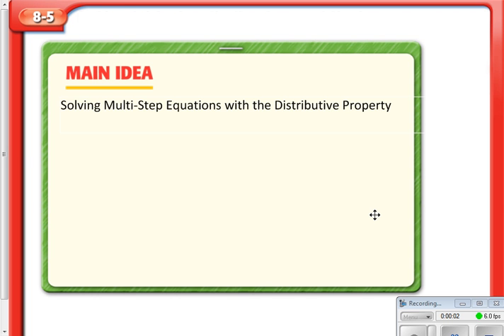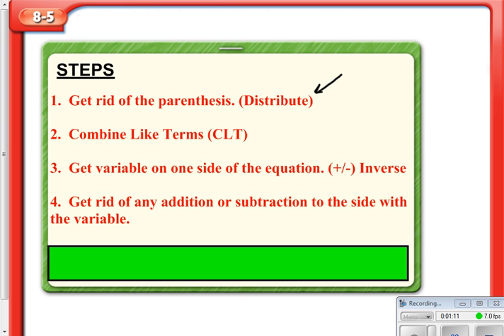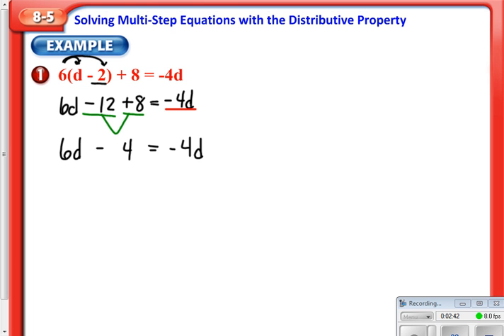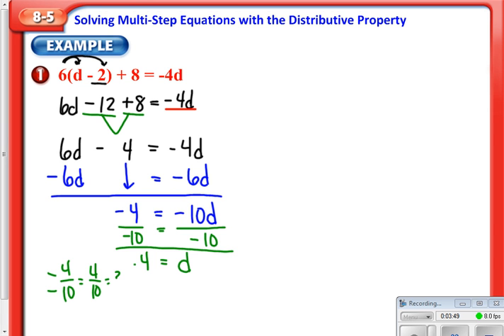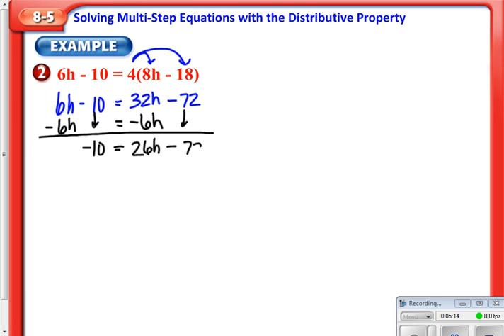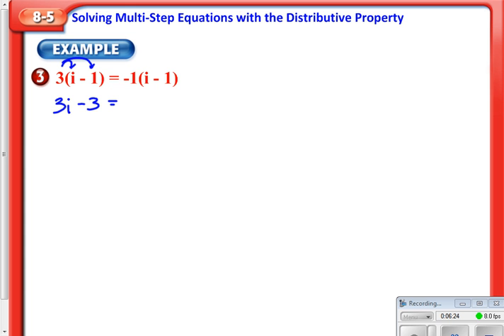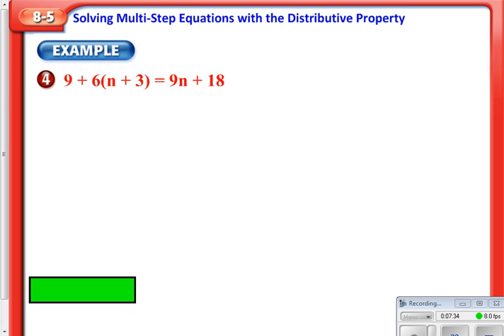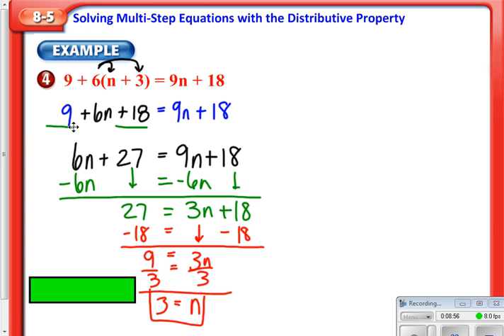8.5 Equations with Distributive Property.avi